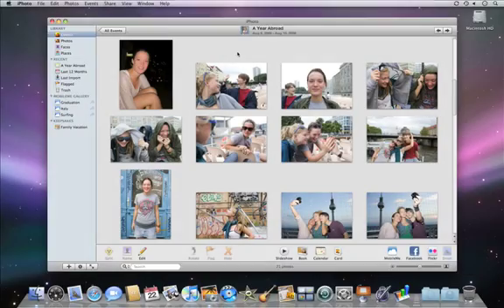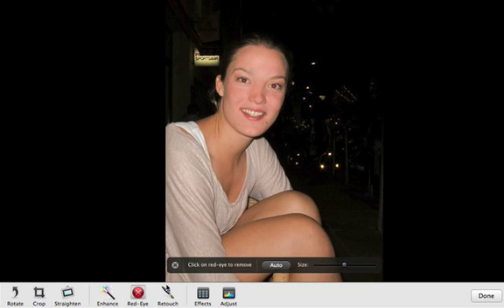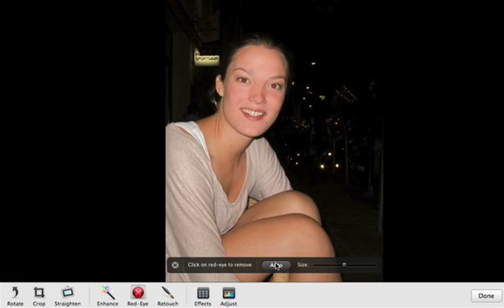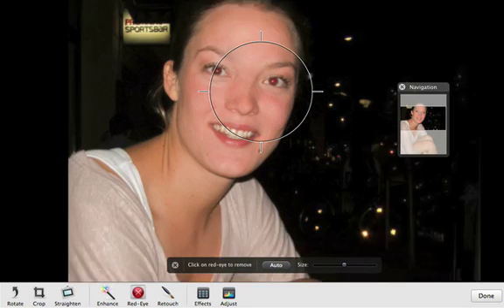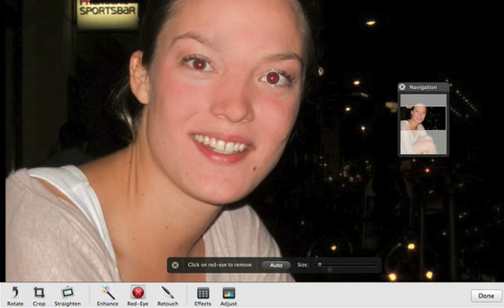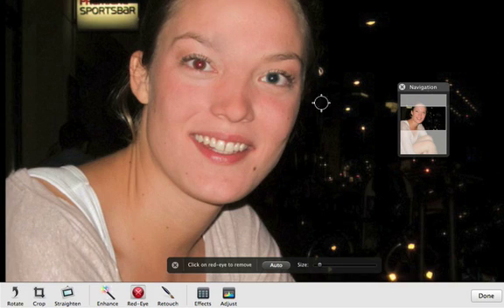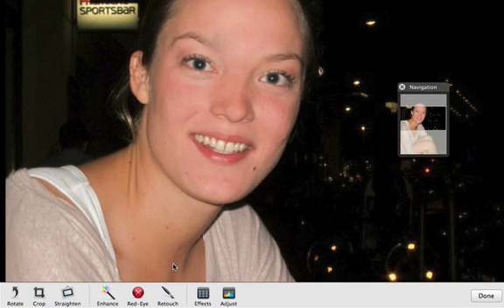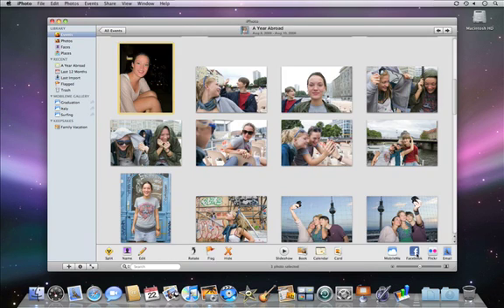009 Apple iLife iPhoto 09 Fix red eye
009 Apple iLife iPhoto Fix red eye-us-20090106 r640-10cie